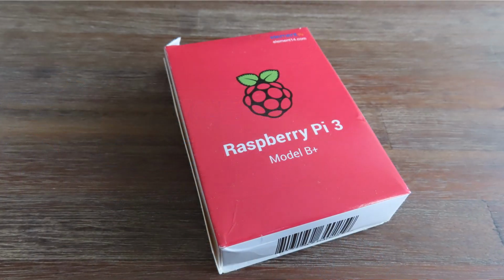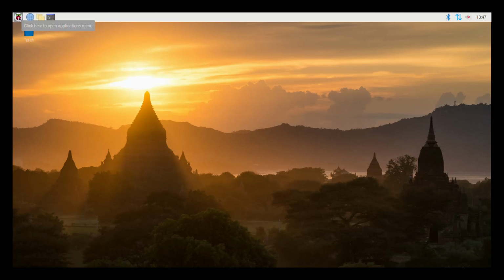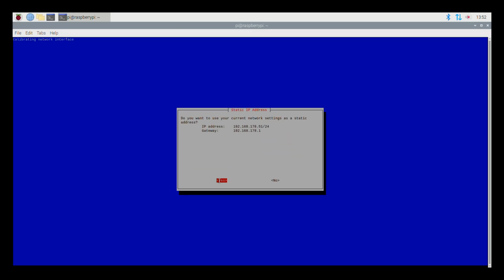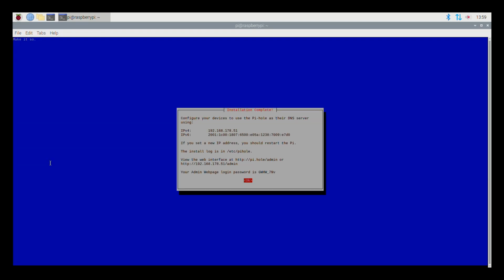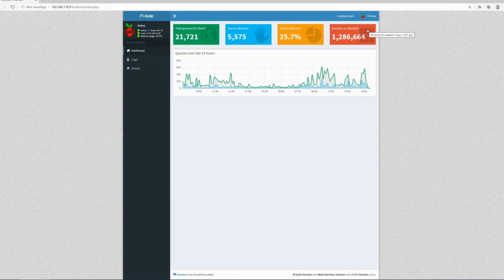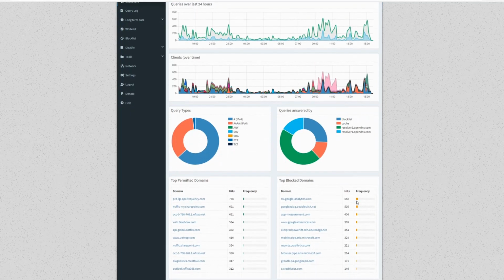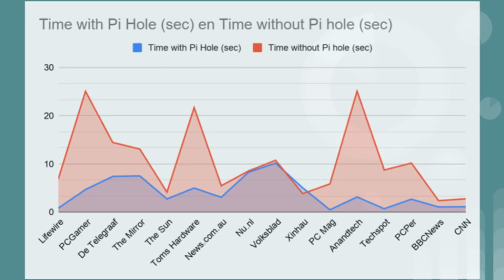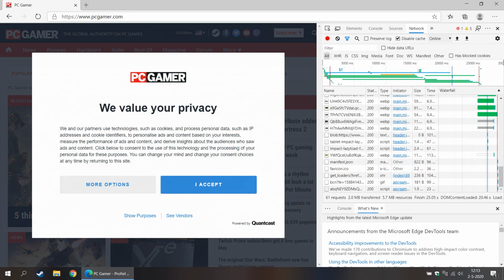Here's how you can get rid of those annoying ads!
So, you want to surf in a ad free enviroment? Are you annoyed by all those companies who track you over the internet? In this video I want to explain why you should use a Rasberry Pi with Pi Hole installed on it.
If you want to buy your own Raspberry Pi, please be sure to goto VOC Electronics!